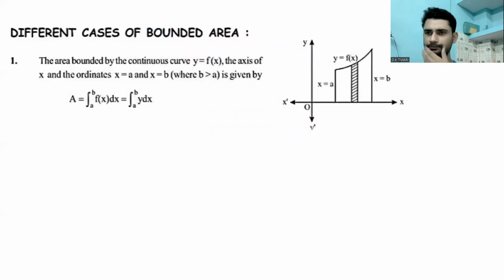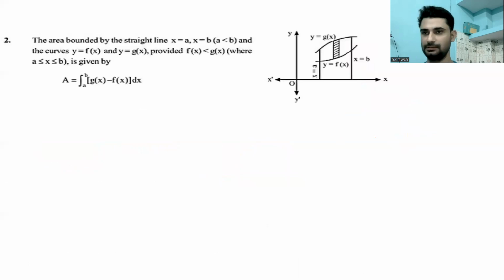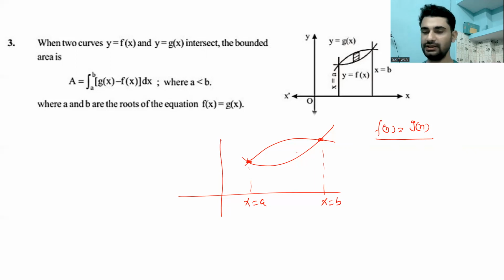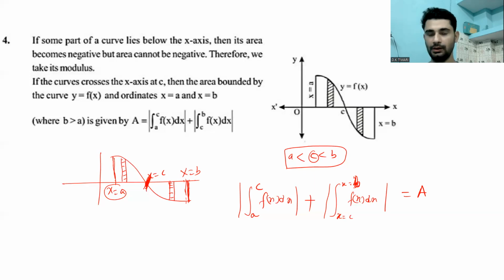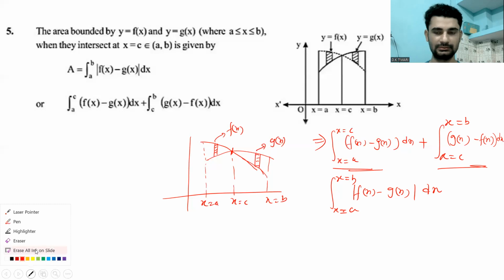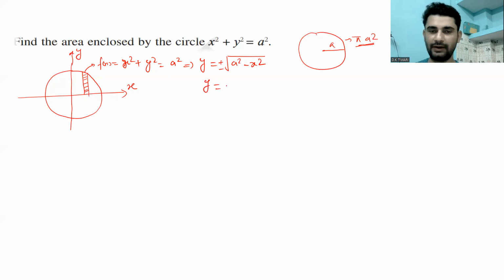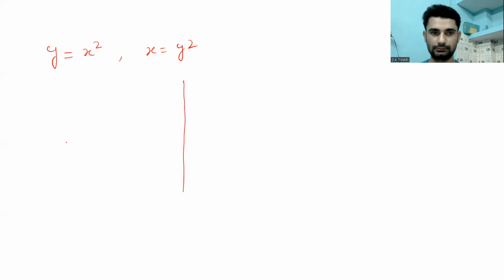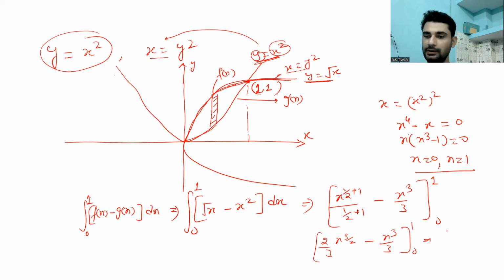JEE- Basics of application of integrals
application of integrals for jee and class 12th , basics concept and some basics question  finding out area of any two D figure